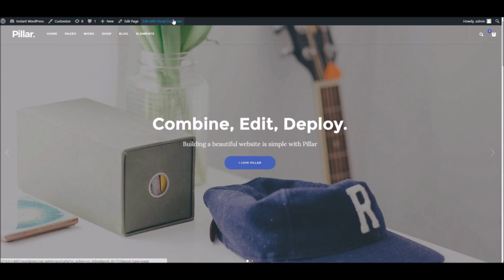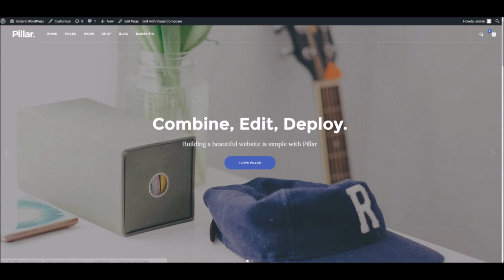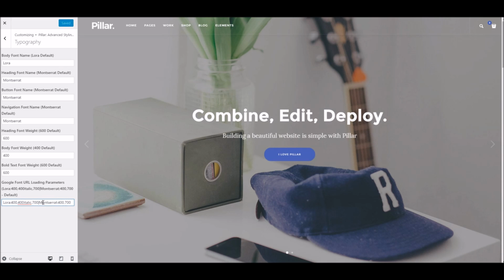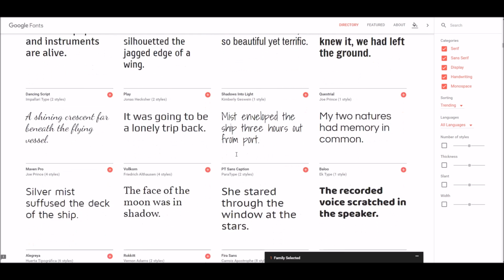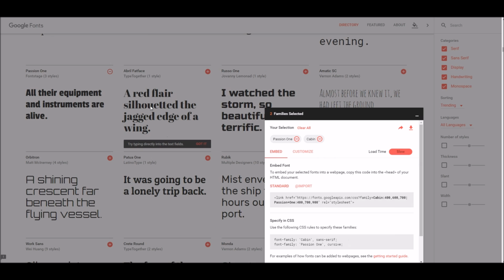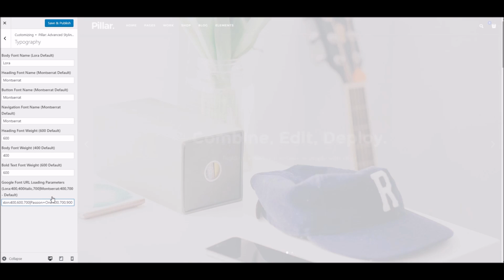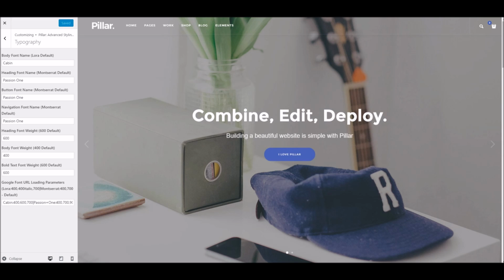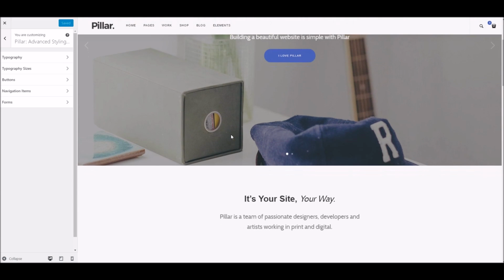Pillar WordPress Theme - Changing Fonts with the Advanced Styling Options